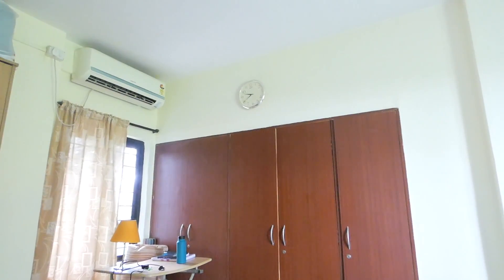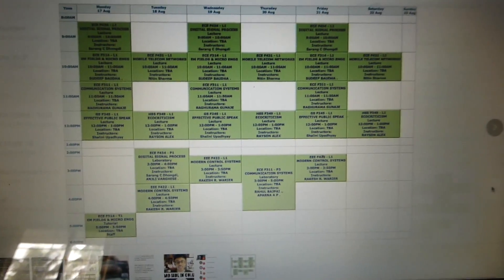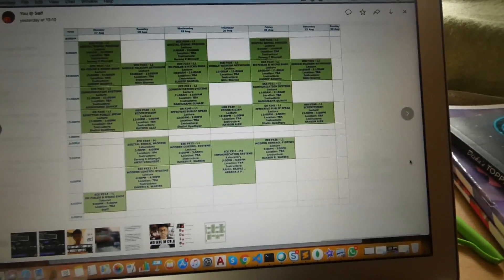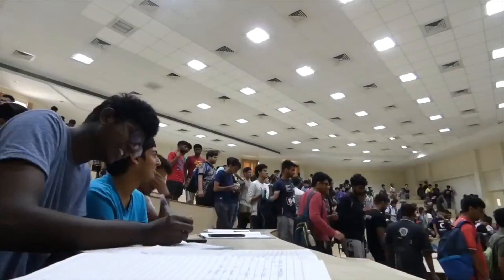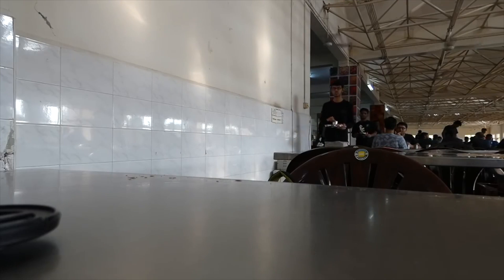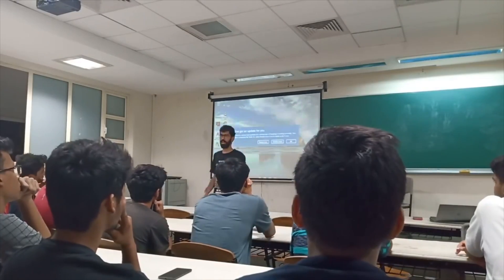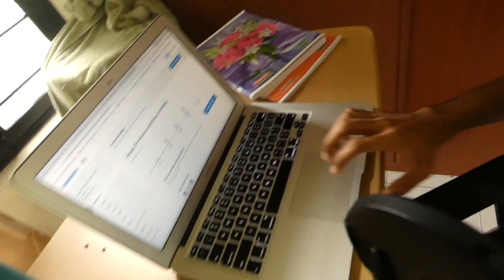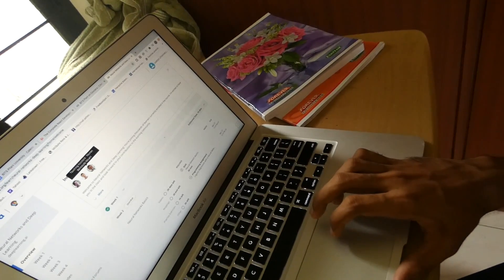My First Day of Online College! BITS Pilani, Goa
Hey! I am Harish, Sophomore at 📍 BITS Pilani, Goa 🏫 pursuing Electrical Engineering 🔌. I like startups📈 and making YT videos. I'm desperate for Instagram followers and crave for likes. 💻.

Today I'll be telling you about my online college experience. I'll tell you about how my online semester is going and my student life at an engineering college in India. I'm studying electronics engineering and BITS is a good college but sadly it's online.